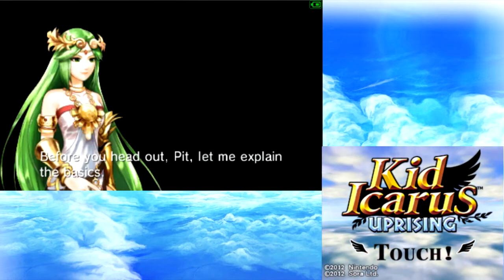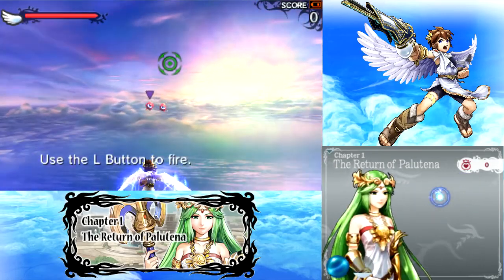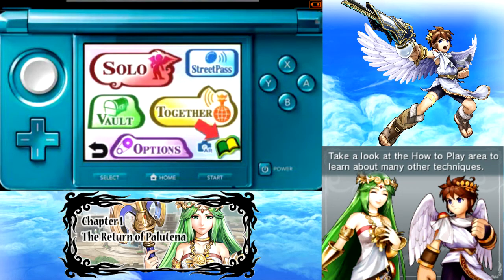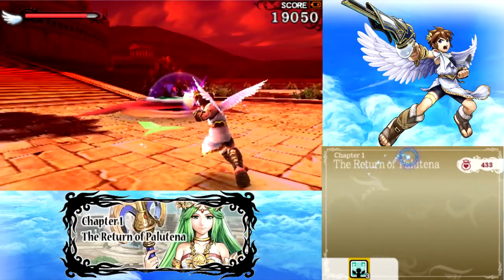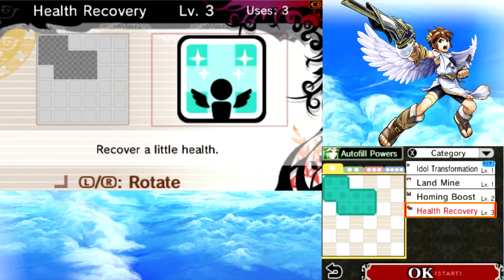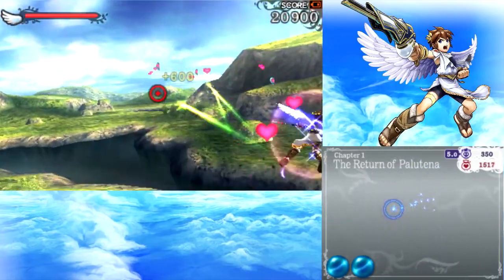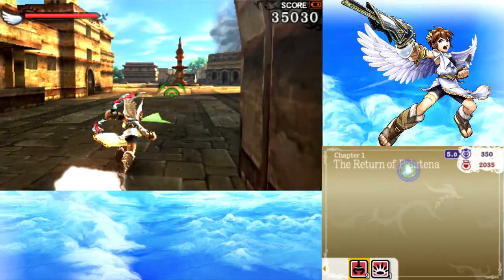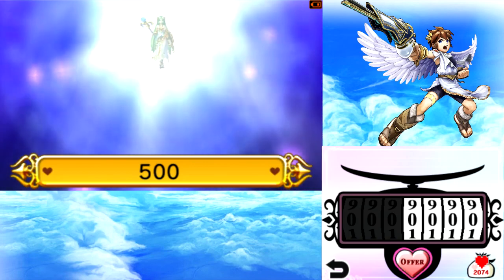Let's Play Kid Icarus: Uprising (Chapter 1) - Sorry to Keep You Waiting!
My first 3DS LP and it just so happens to be about one of my favorite 3DS games of all time!

Today in Let's Play Kid Icarus: Uprising, we return from the heavens to combat the evil forces of Medusa.

-aidan insua
-Burning Earth Productions